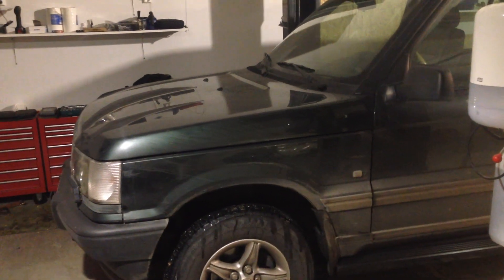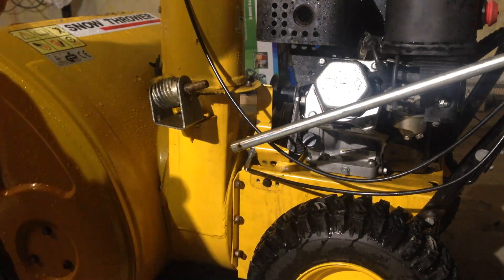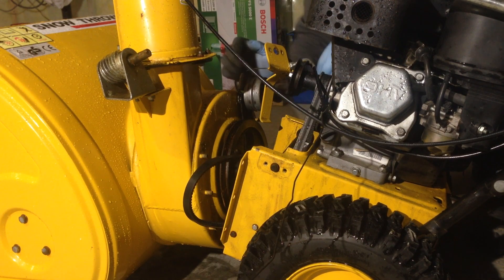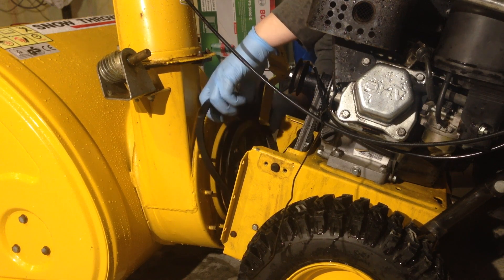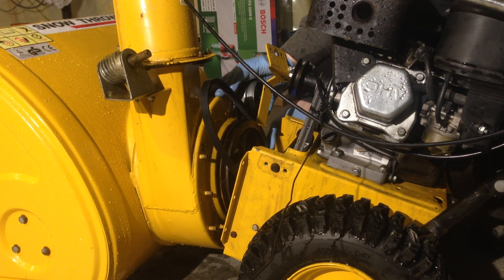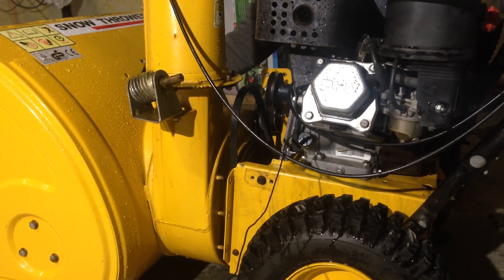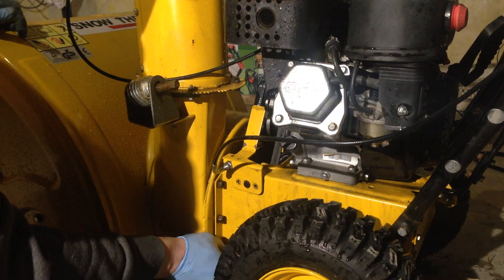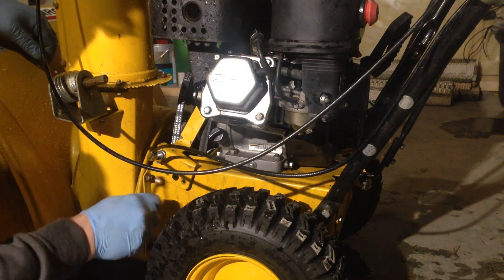Snow Thrower Belt Replacement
In this out of topic video we'll have a look at replacing the drive belt for the snow throwing mechanism.

My original belt snapped in two, and I found it easiest to separate the thrower from the engine to gain better access to replace the belt.

You'll want to adjust the tension on the wire holder, as well as on the handle after replacing a belt.

I think this procedure is probably similar for most snow throwers, at least here in Europe.

My belt was a 13x885 mm. Check which one your uses.